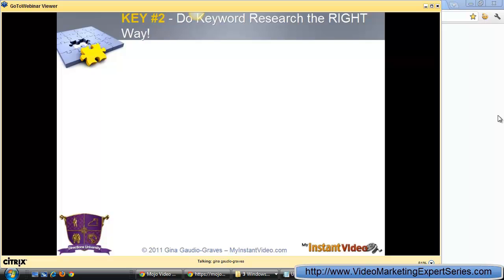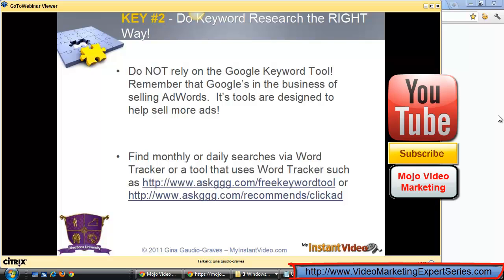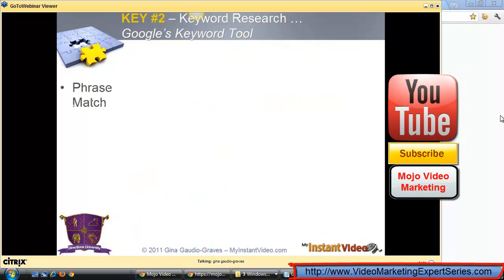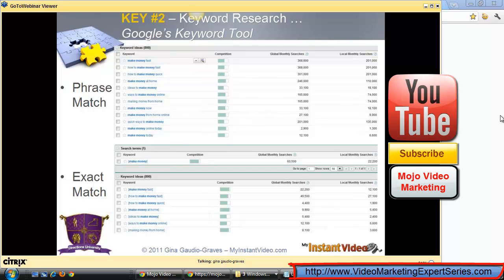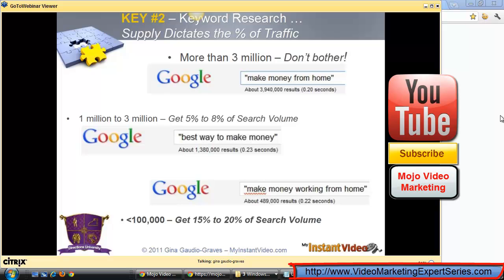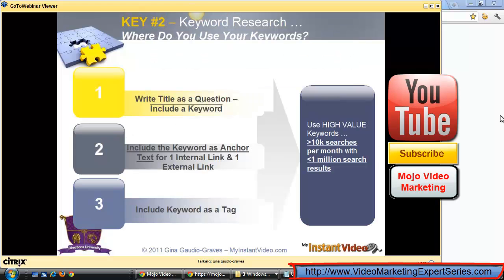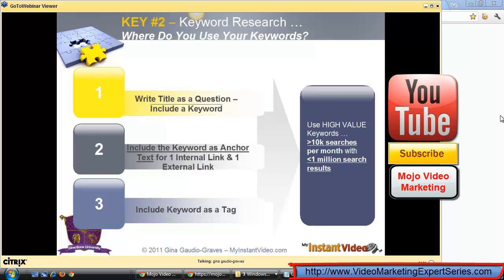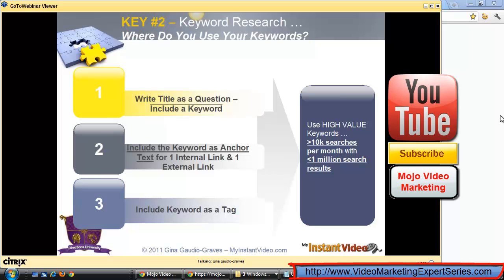How Can I use Keyword Research to Increase SEO?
- How can you use Keyword Research to Increase SEO? Internet Marketing Expert Gina Gaudio-Graves, talks with Video Marketing Expert, Cory Sanchez, about how to correctly use Keyword Research in your Internet Marketing to Increase your SEO Value. This includes the use of Video Marketing and Video Blogging.

to learn about who Mojo Video Marketing is and how our Video Marketing software can help you find more video marketing strategies for your business.